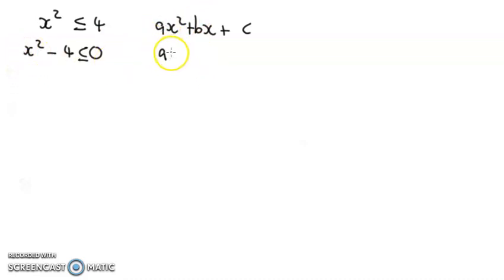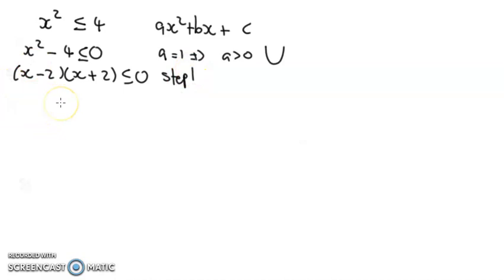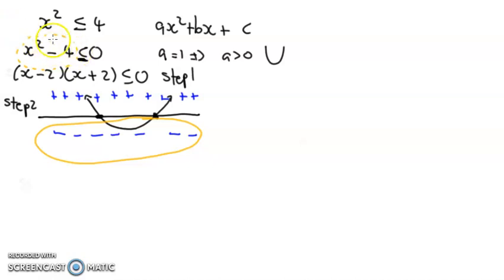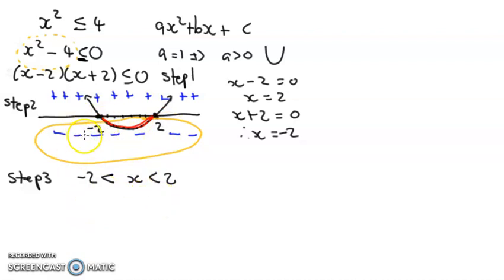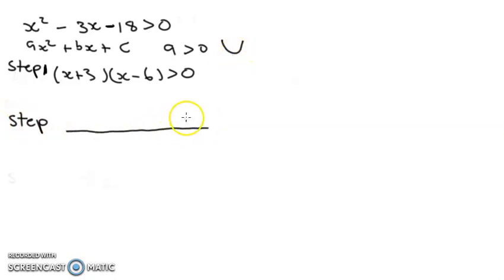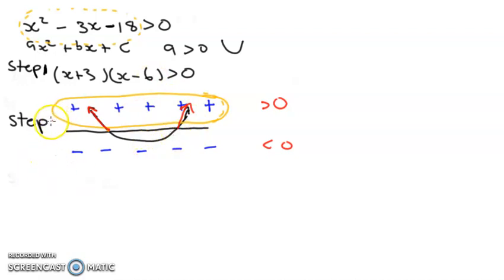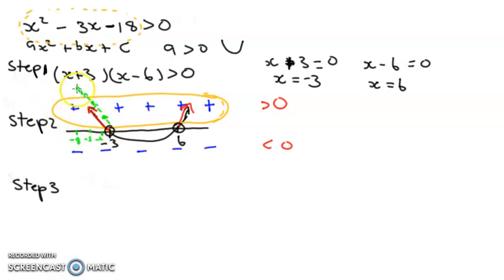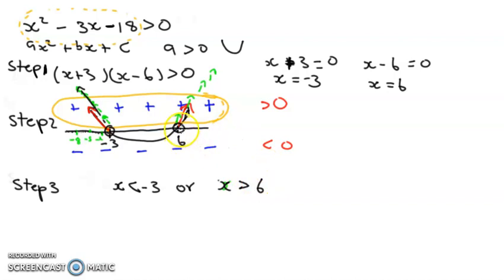How To Solve Inequalties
This channel provides tutorials and test preparation videos on math and physics. There is a wide range of topics covered spanning but not limited to classical mechanics, momentum, chemistry, Algebra, trigonometry,, calculus functions and more!